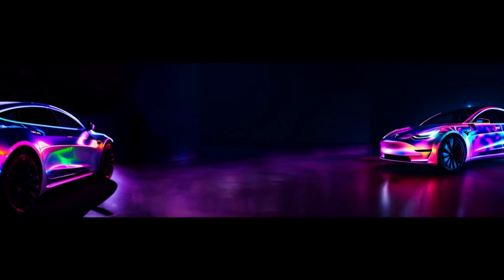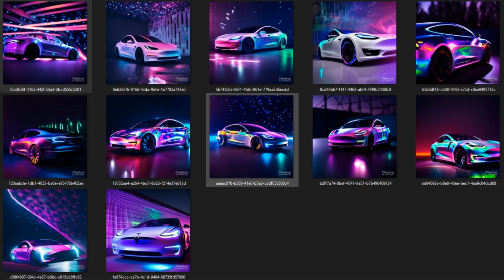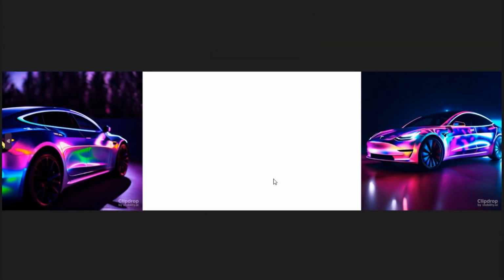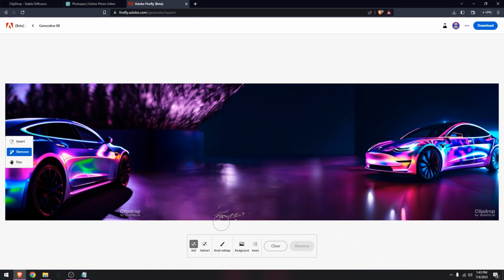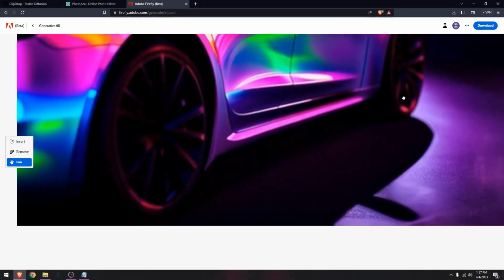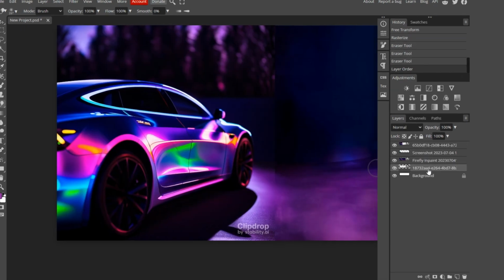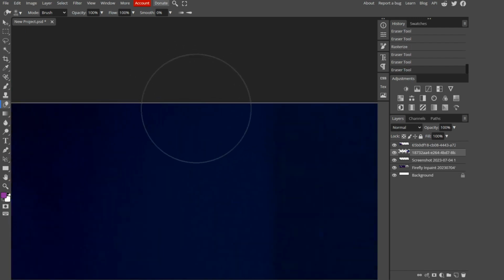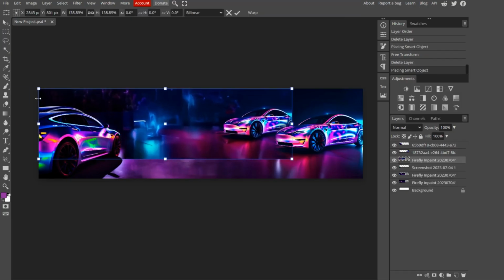Creating Custom Dual Monitor Wallpapers with Free AI Tools | Tutorial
Unlock the art of creating custom dual monitor wallpapers using free AI tools in this step-by-step tutorial. Explore the potential of Adobe Firefly, ClipDrop, and Photopea as we design stunning wallpapers for your dual monitor setup. Discover how to generate captivating background effects, seamlessly blend images, and add those final touches with powerful online editing. Whether you're a designer, content creator, or simply looking to personalize your desktop, join us on this creative journey and transform your workspace with unique dual monitor wallpapers.

I would love to see what you make, show me on Twitter!